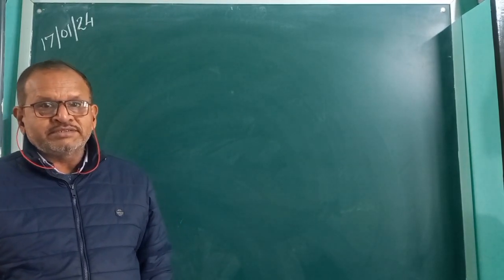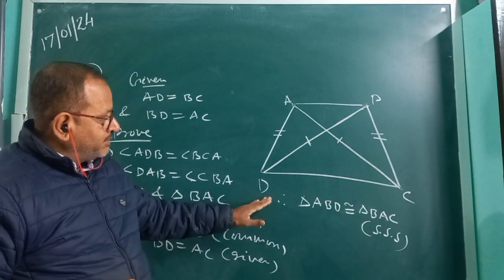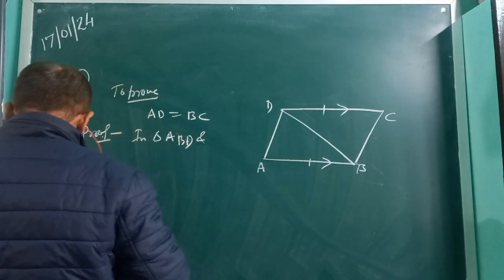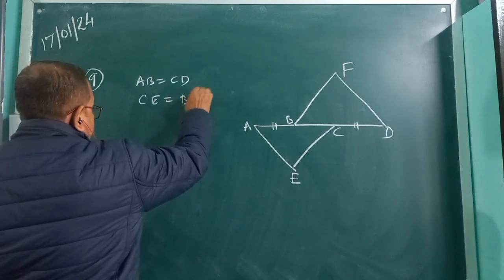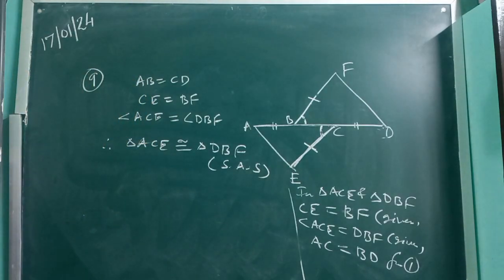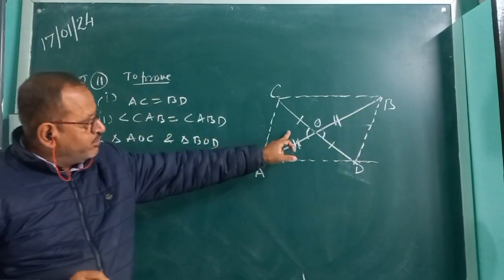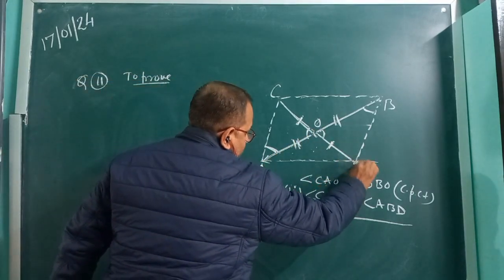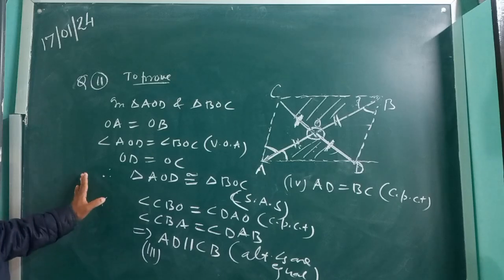Maths- triangle (part-3)